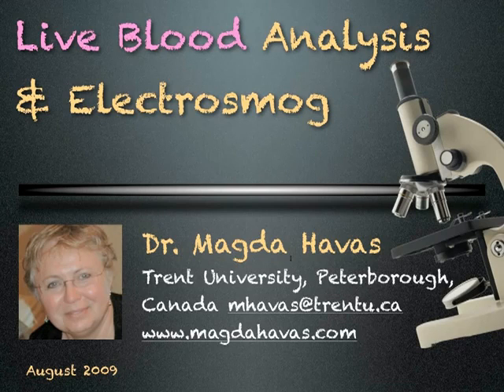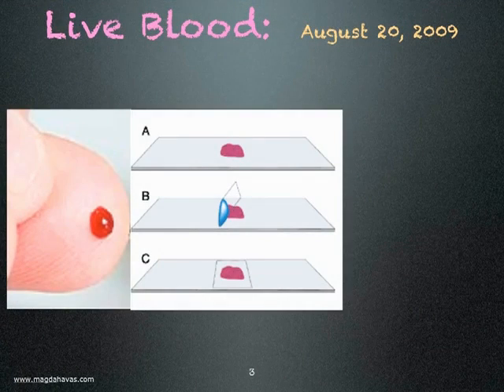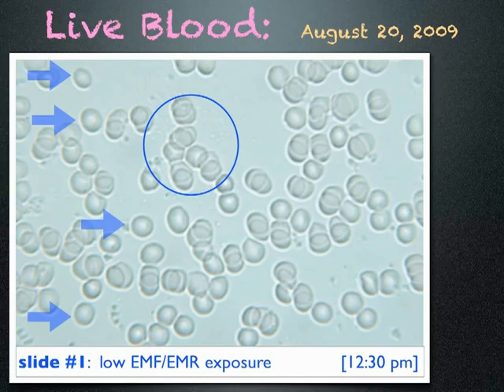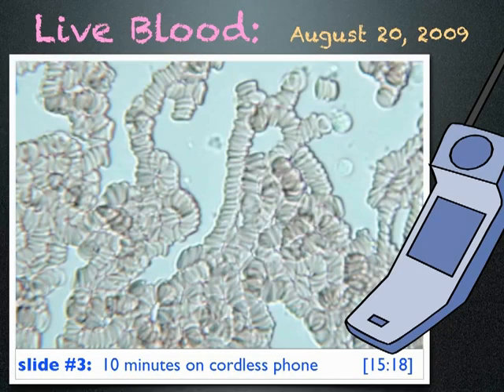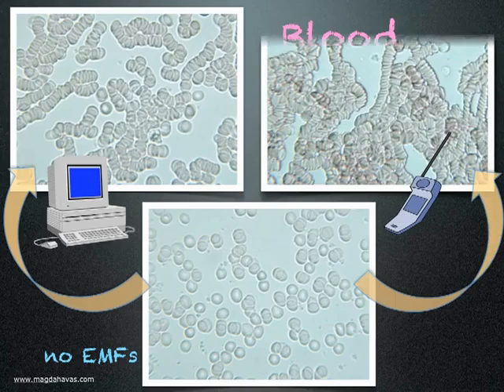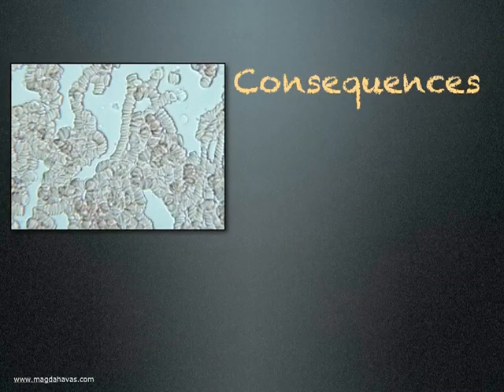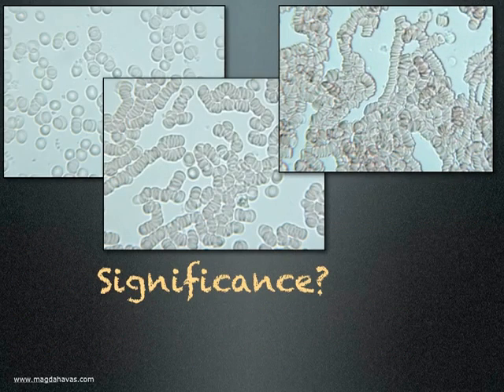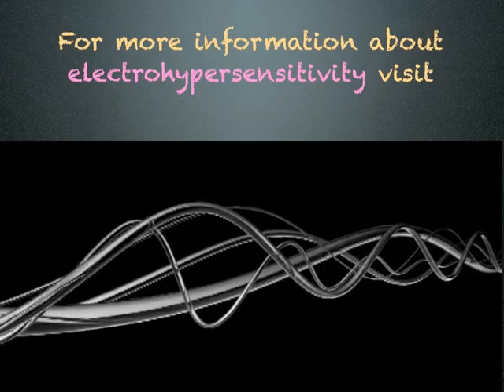Live Blood Electrosmog.Again 20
Adult Stem Cells, How Adult Stem Cellls are Released, Bone Marrow, Messengers "tell" the bone marrow to release adult stem cells into the blood stream